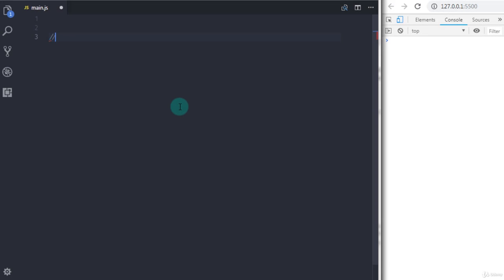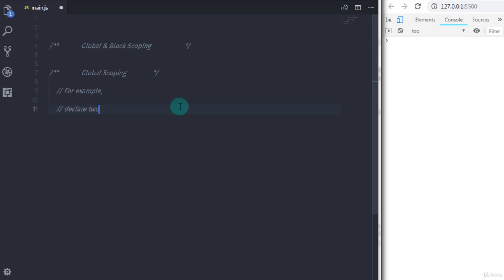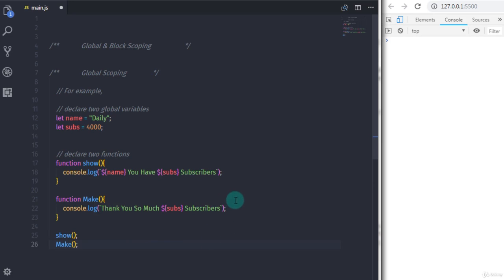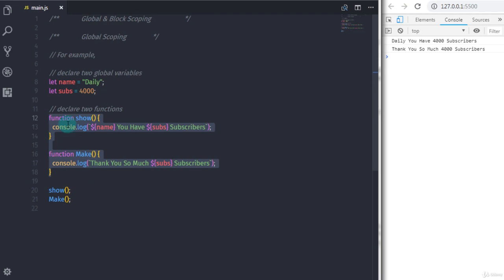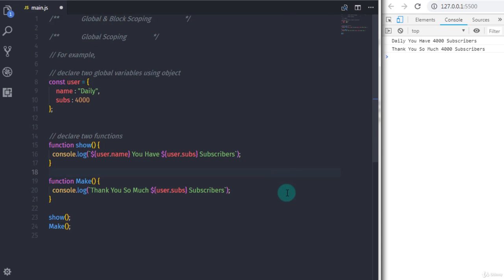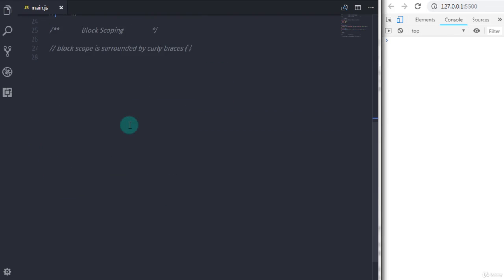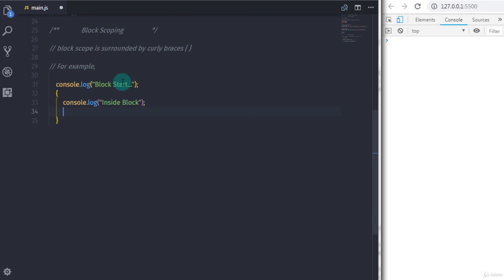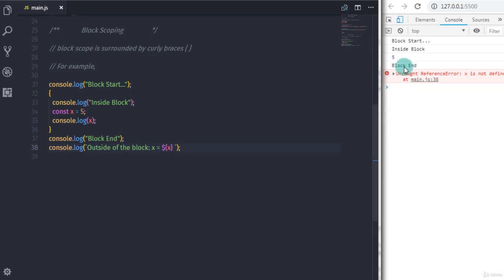Part 36 Global Vs Block Scoping